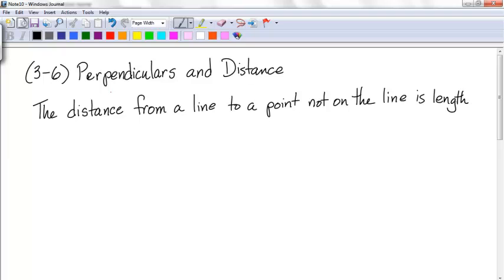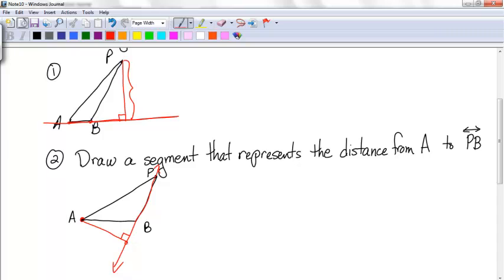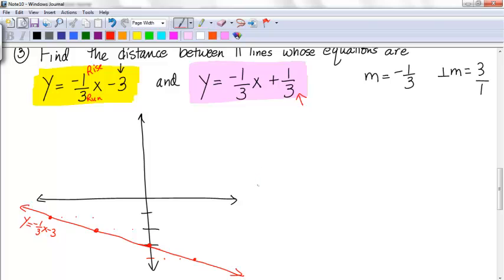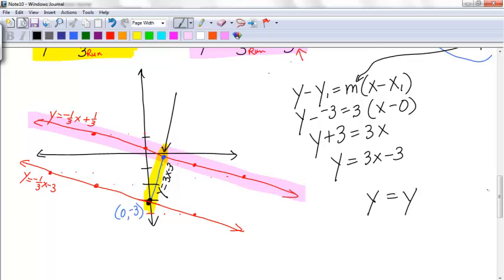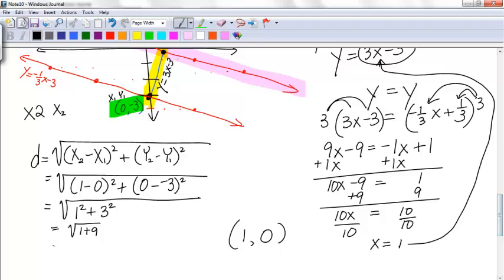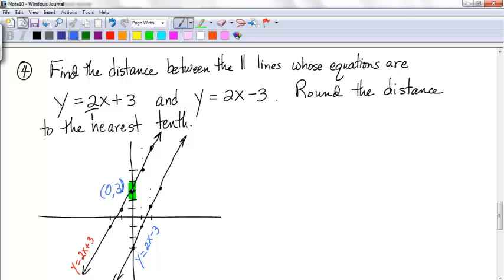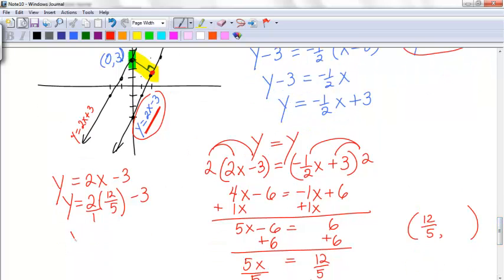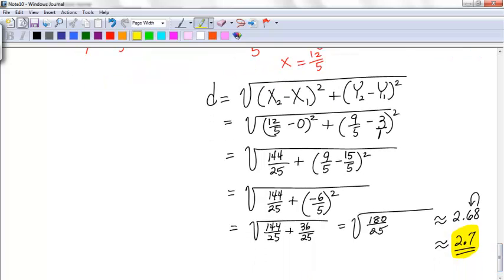GEO PERPENDICULARS AND DISTANCE